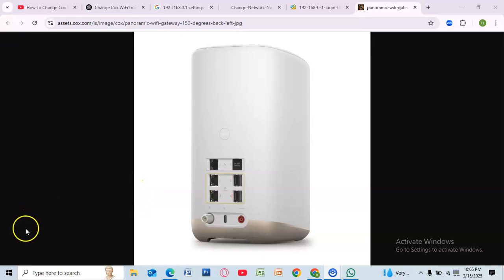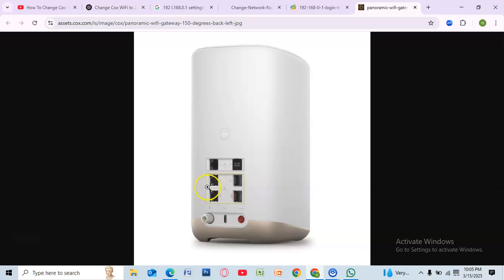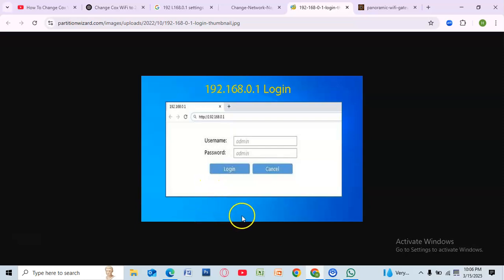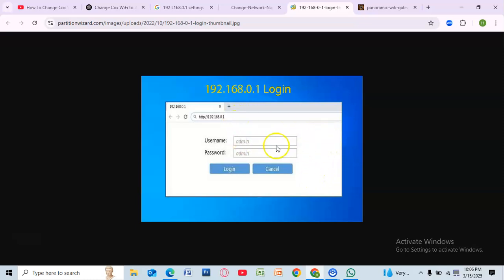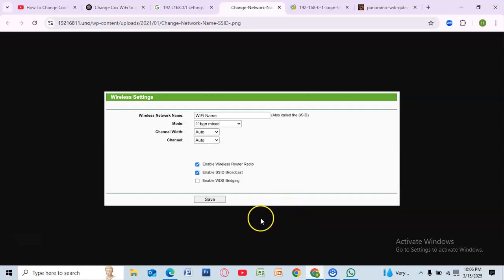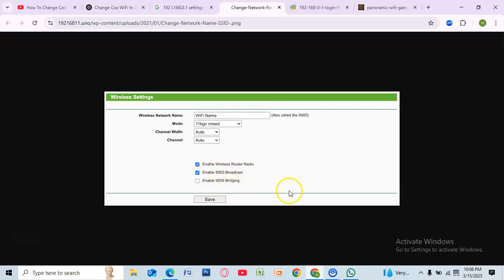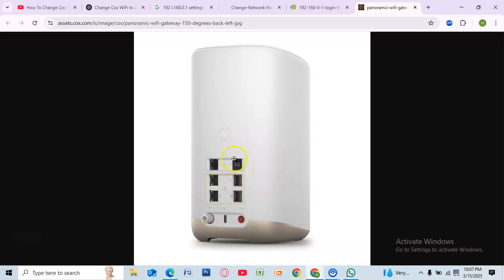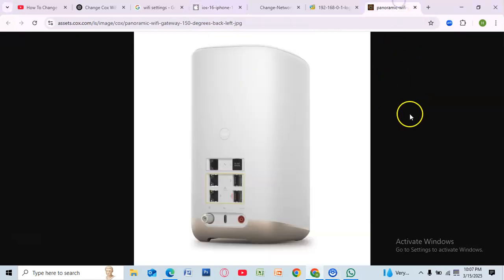How To Change Cox WiFi To 2.4 Ghz -2025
In this video, we show you how to change Cox WiFi to 2.4 GHz for better compatibility with smart devices and older gadgets. Follow this step-by-step guide to access your router settings and switch between 2.4 GHz and 5 GHz frequencies easily.